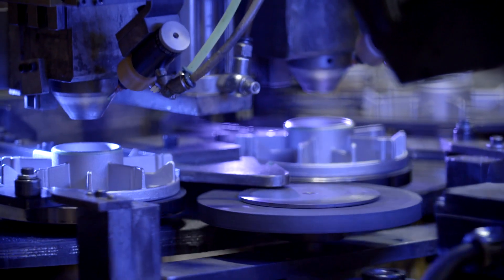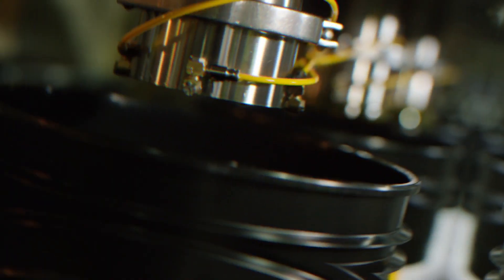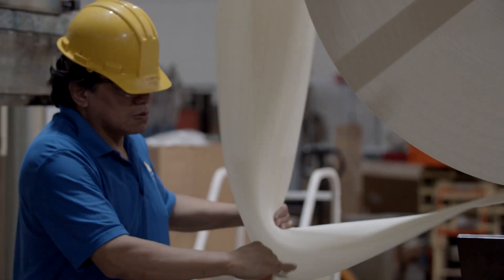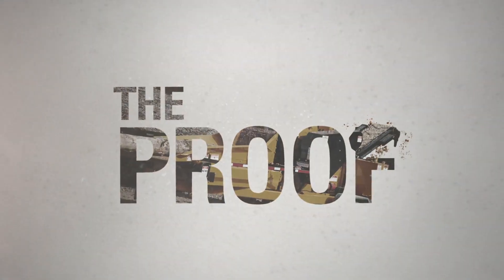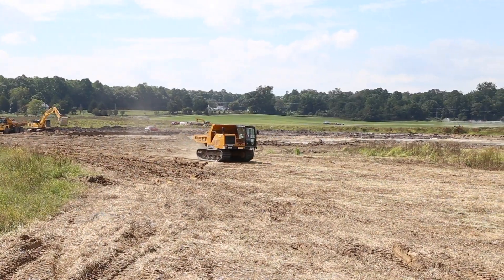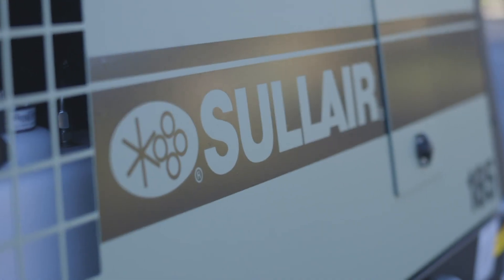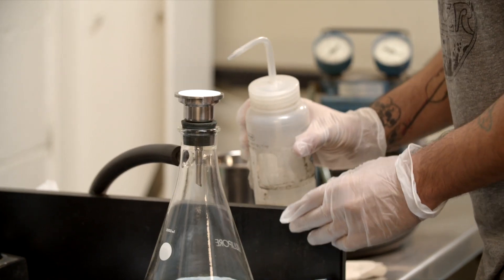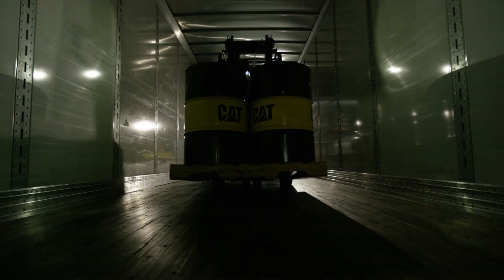Take a Closer Look: Cat® Filters and Fluids For Industrial Engines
Is there really a difference between Cat® filters and fluids and other brands? You bet — and those differences protect your Cat engine better, so it runs longer. Take a look at what sets Cat filters and fluids apart in terms of design, manufacturing, testing and performance and hear from a customer who’s seen the proof on the job. Find out more about Cat filters and fluids